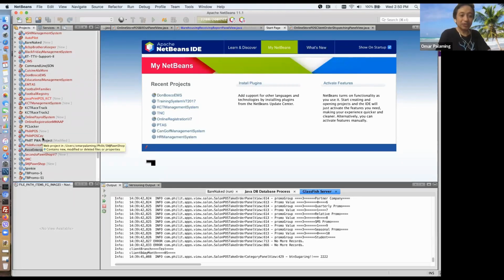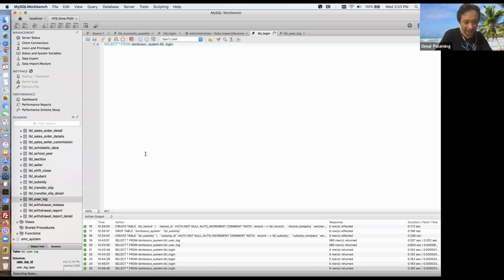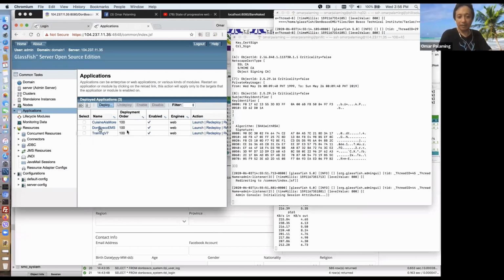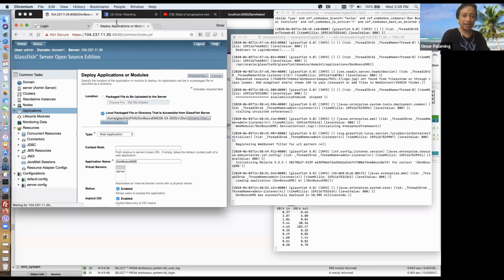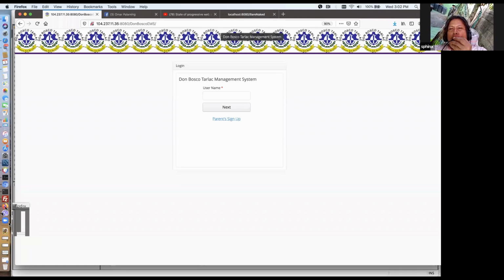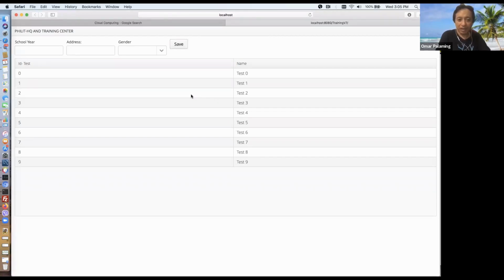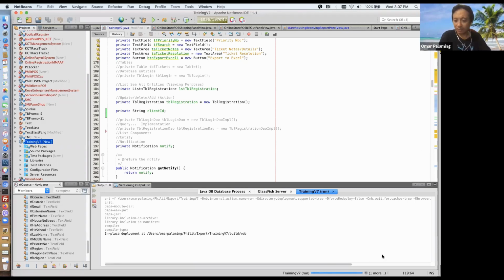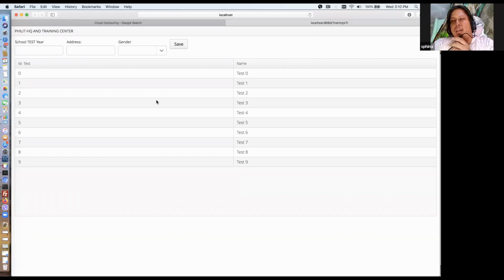MMAAP Talks E04: Making the Cloud Work for You 2 | Part 2 of 4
MMAAP Talks Episode 4
Making the Cloud Work for You 2

Date: June 3, 2020, Wednesday, 02:00 PM (Philippine time, GMT+8)

Now that regular gigs hang in the balance, more and more of us are going freelance and working from home. Studios and agencies are on the lookout for ways to efficiently deal with the long-distance management of teams and projects.

This talk aims to empower MMA practitioners, as well as studio owners and managers with a toolshed of cloud computing applications, presented and demonstrated by MMAAP's own IT guru, Omar Palaming.

About the speaker:

Omar Palaming has built a career on providing solutions that harness the power of cloud technology. He is the CEO of PhilIT Systems Design Solutions, a 7-year old company that develops web-based applications and systems which allow clients to cut down manual process redundancies and optimize productivity.